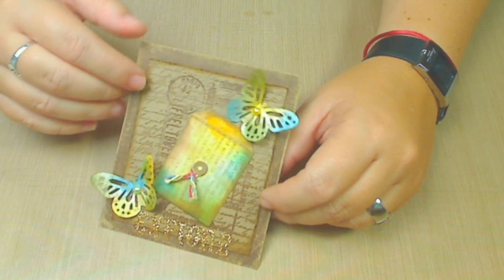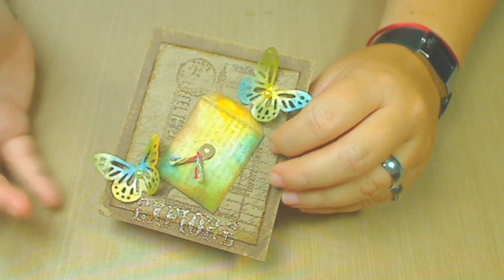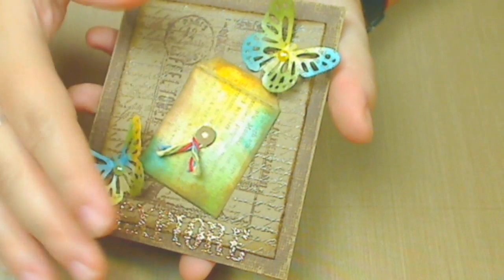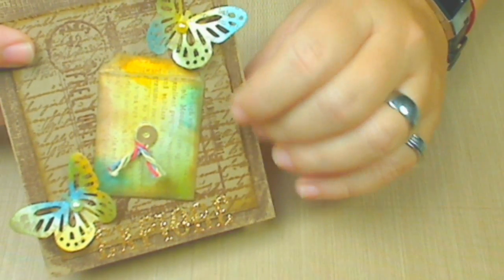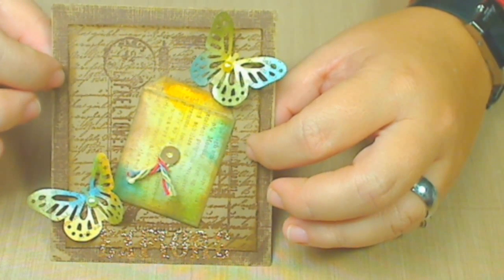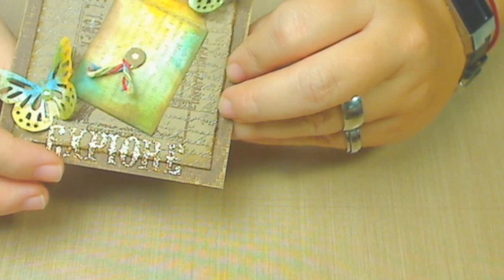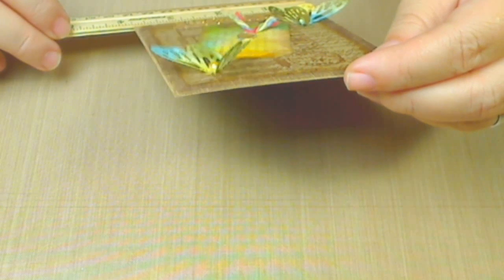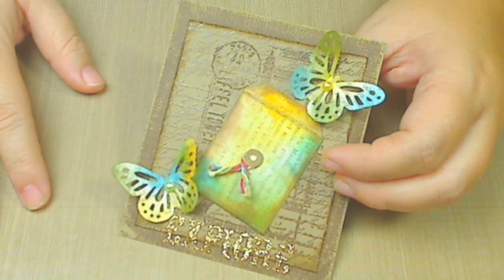Mixed Media Explore The Moment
Just a little project I did, Exploring Tim Holtz techniques! Enjoy!